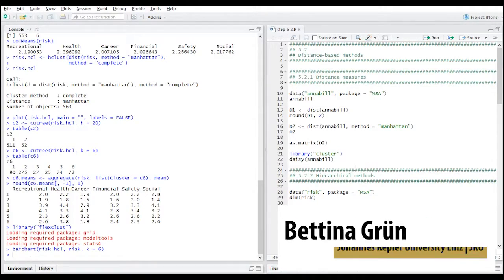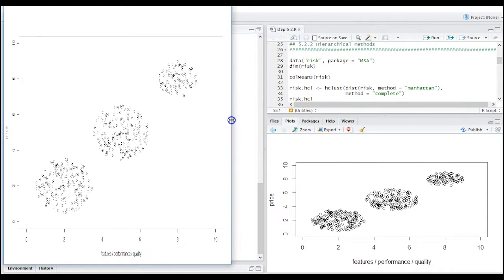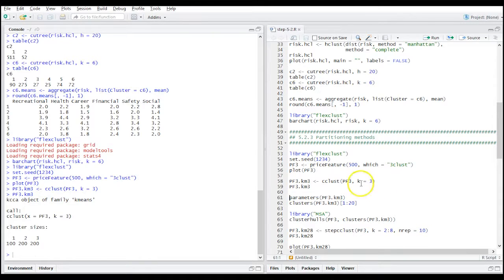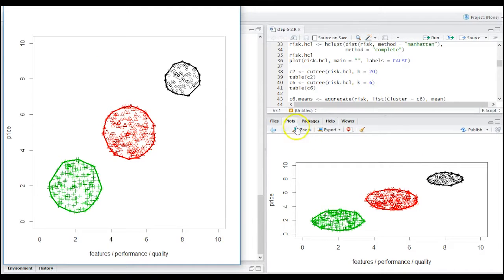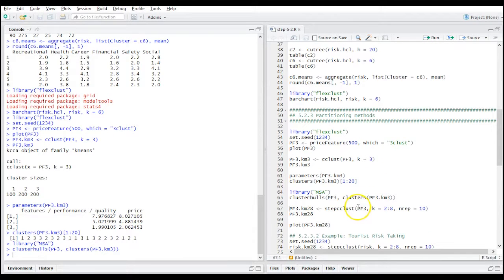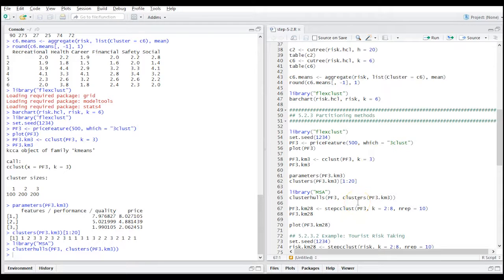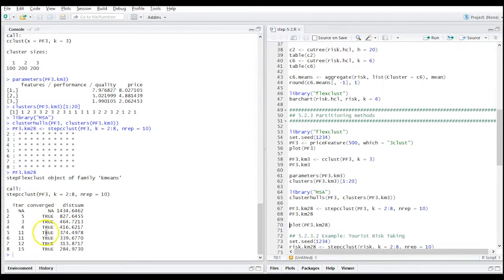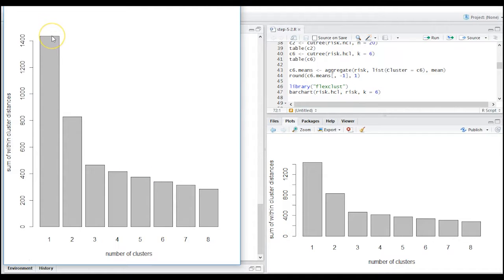R-tutorial: Chapter 7.2.3 Partitioning Methods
This R tutorial aligns with chapter 7.2.3 Partitioning Methods of the following open access book: